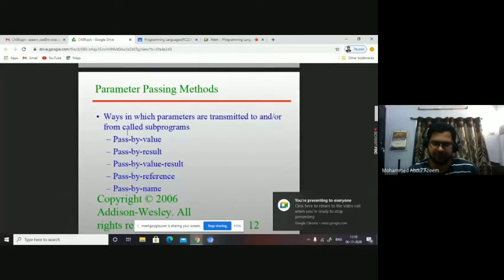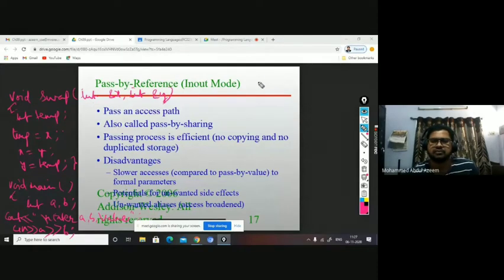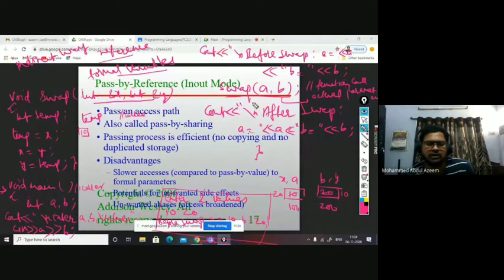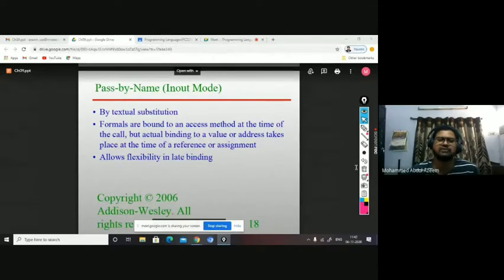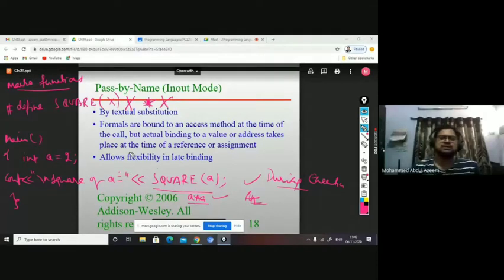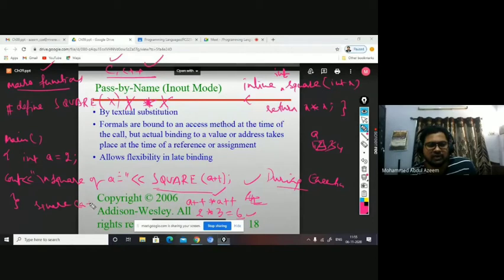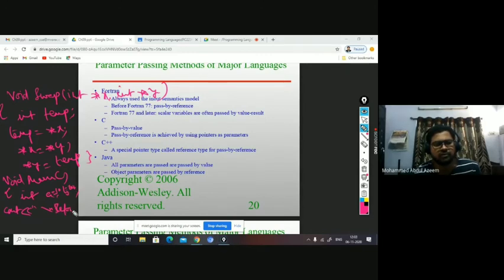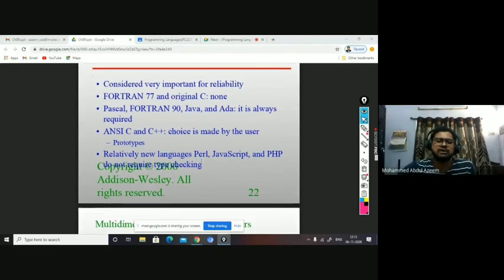Subprograms: Part-2 Parameter Passing Methods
It Discusses Subprograms: Part-2 Parameter Passing Methods